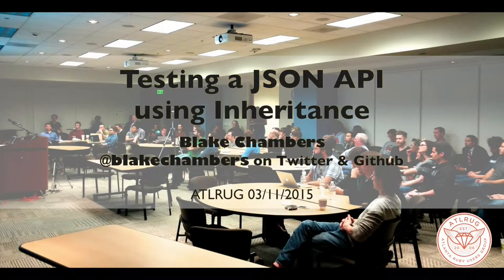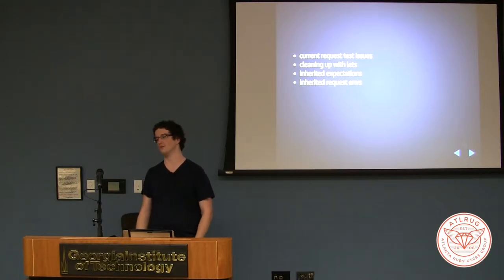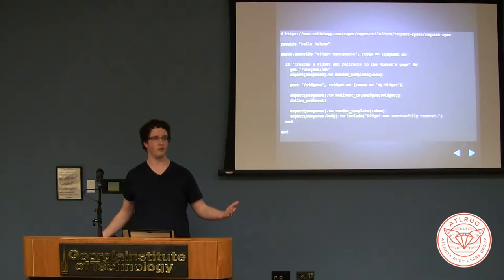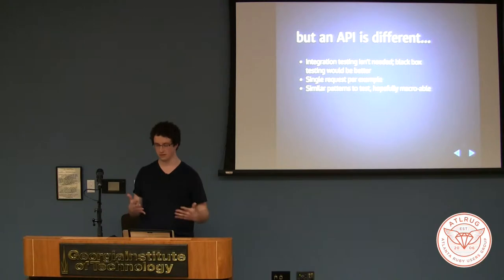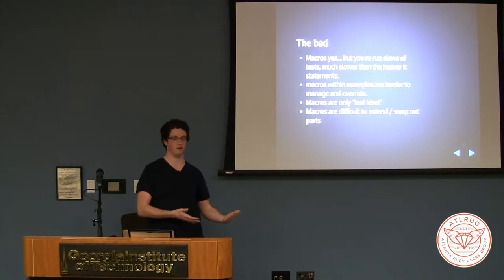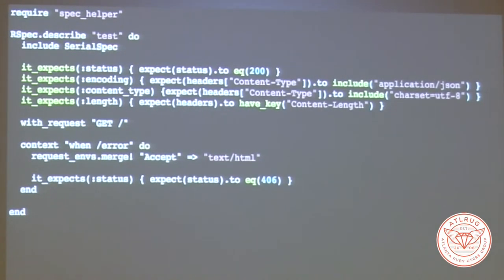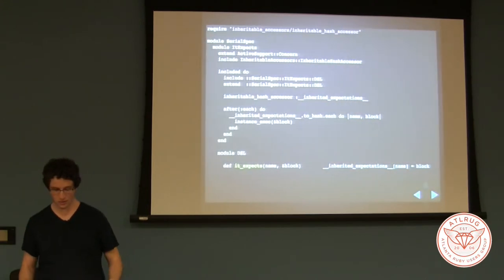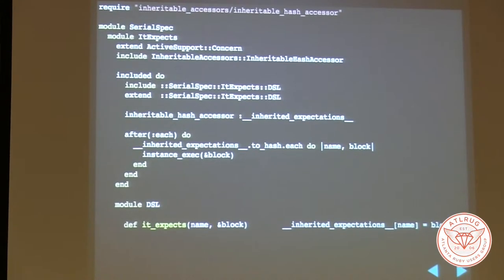Testing a JSON API using Inheritance with Blake Chambers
A talk about testing a JSON API with inheritance, because rspec can be annoying otherwise. He digs into
- current request test issues
- cleaning up with lets
- inherited expectations
- inherited request envs

Blake is a long time member of the Atlanta Ruby Users' Group community. You can learn more about him and his latest activities on Twitter

This video was recorded at the March, 2015, meeting of the Atlanta Ruby Users’ Group.